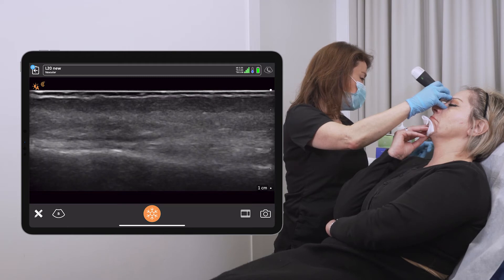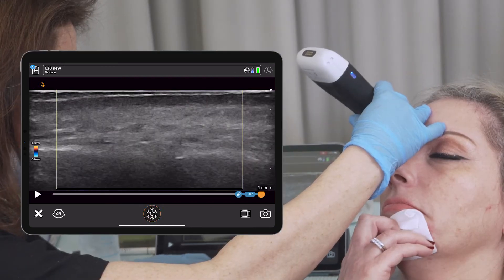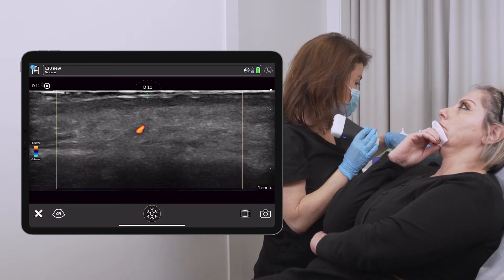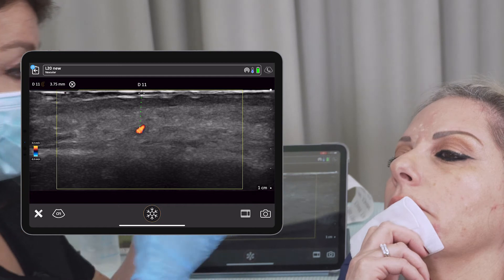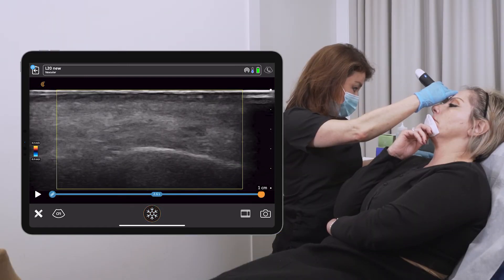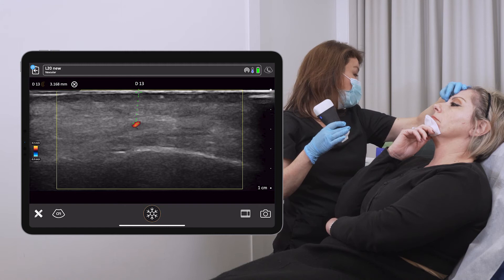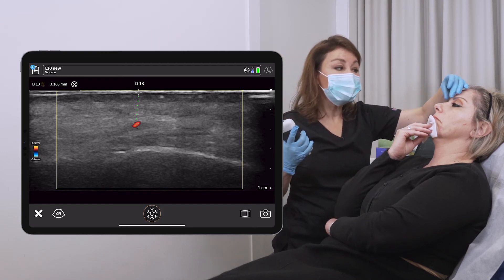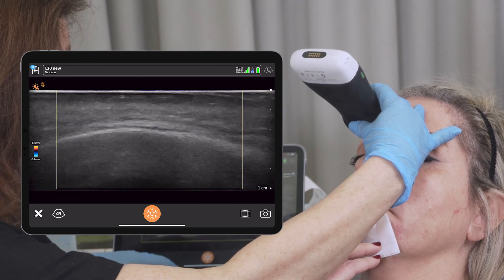Forehead Injections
Danger Zones in the forehead include the supratrochlear and supraorbital arteries, both branches of the orbital artery.  Injection into these vessels could cause blindness.  In this video Dr. Verner easily locates and tracks the arteries for safer forehead and glabellar injections.